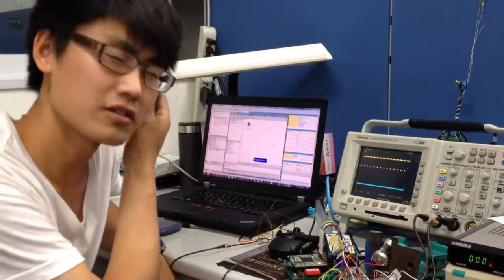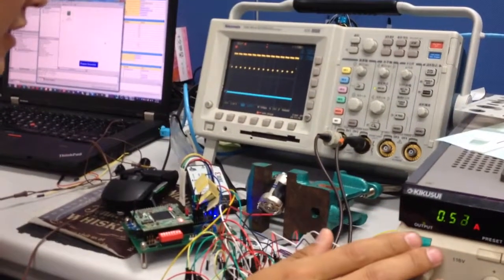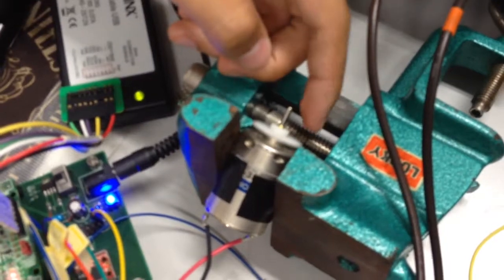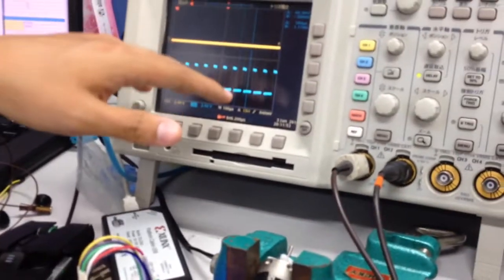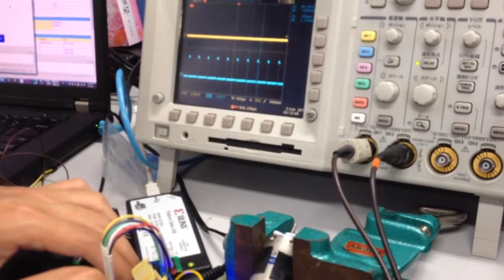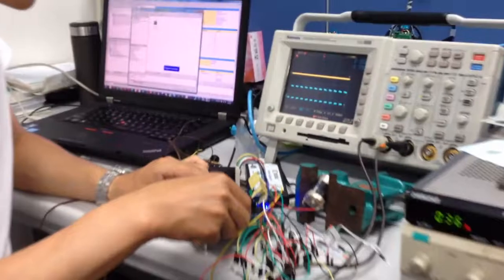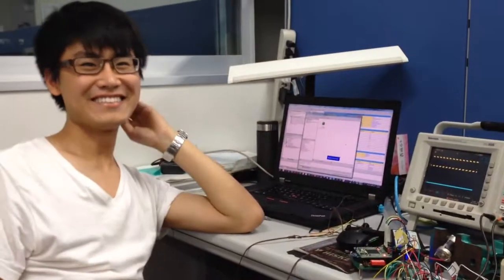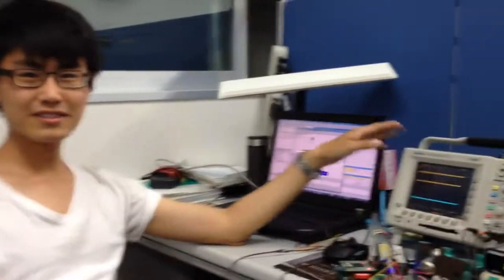VHDL Based FPGA Control DC Motor: Varying Frequency, Duty Cycle, Direction